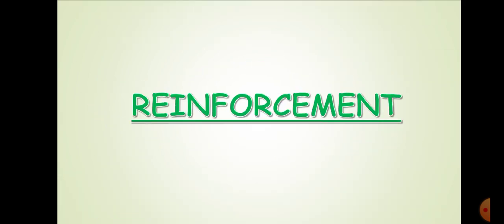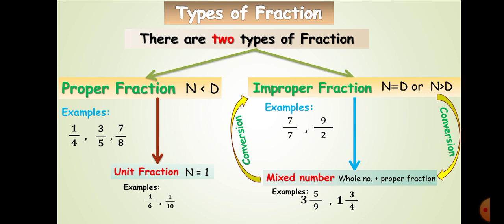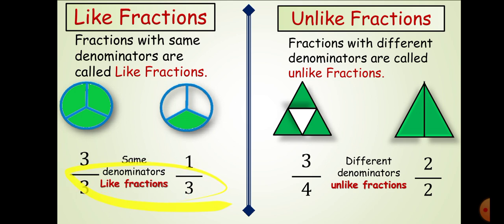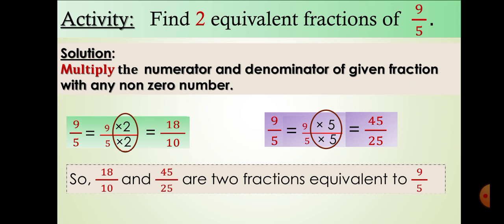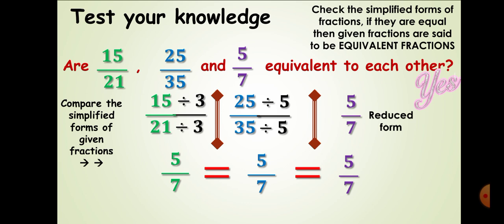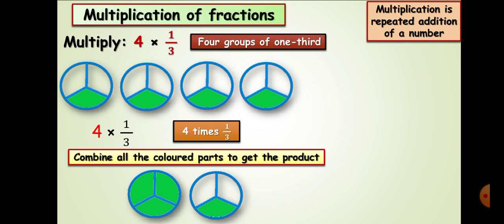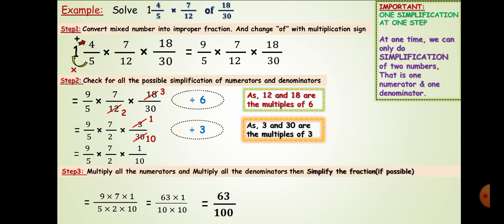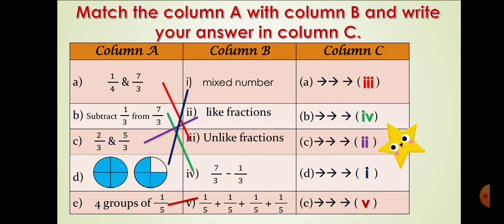Reinforcements of fractions ( part 4 )